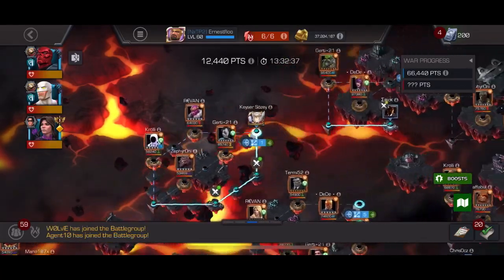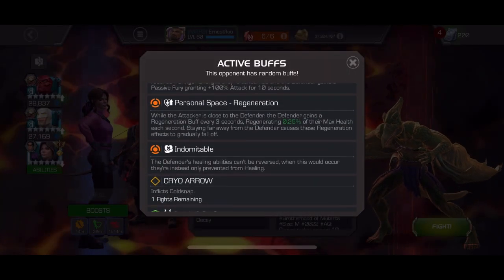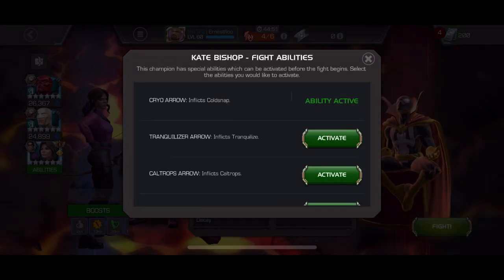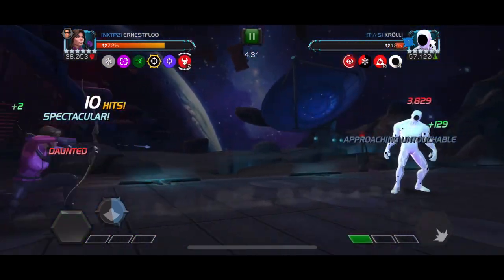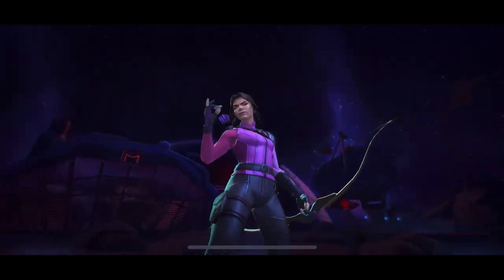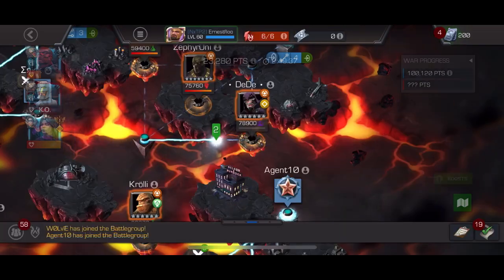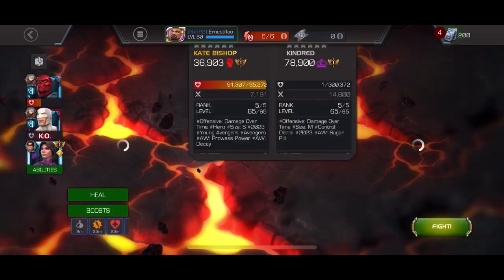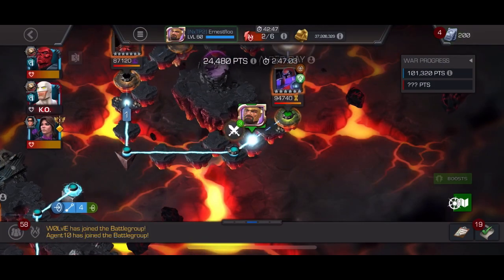HOW I PLAY ALLIANCE WAR | SEASON 46 - Crushed Tactic | MCOC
Hope you find this video helpful, enjoy!